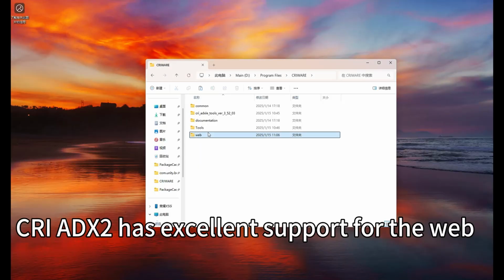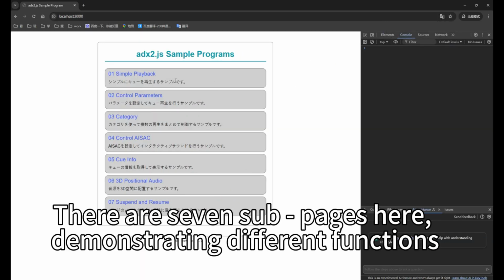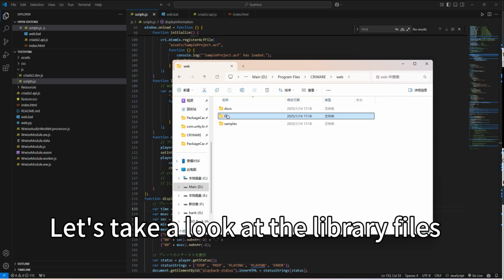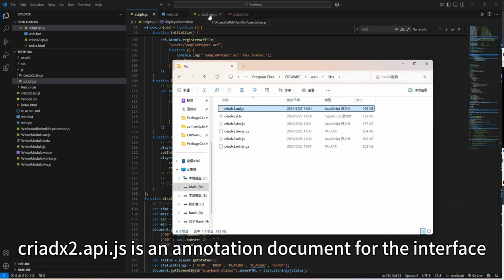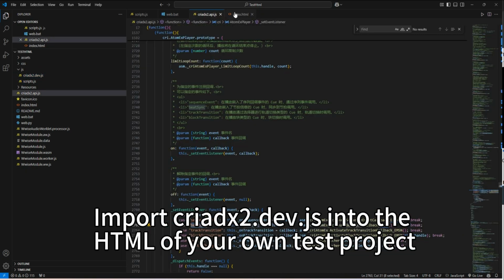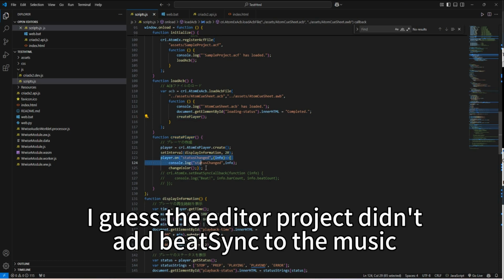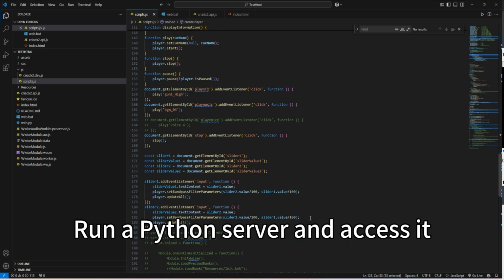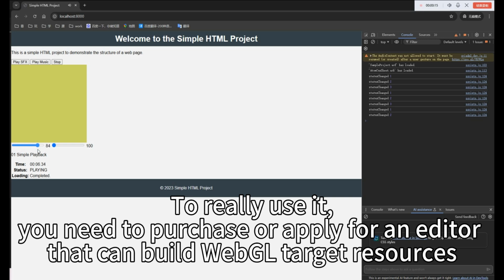How to use CRI ADX2 soundengine on web html